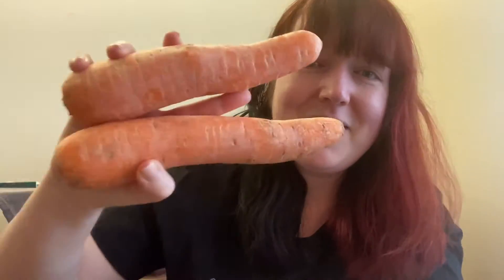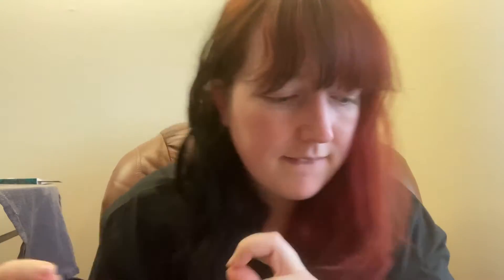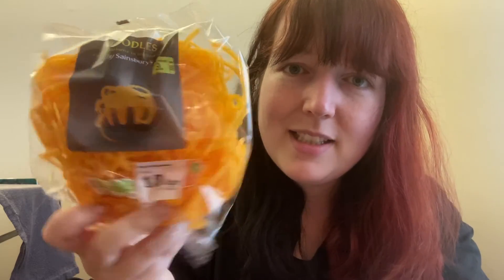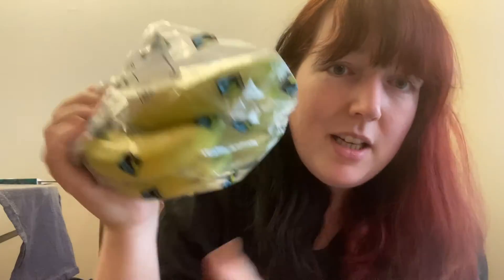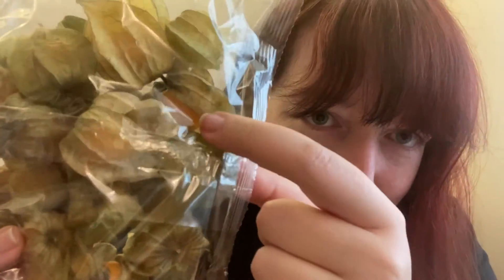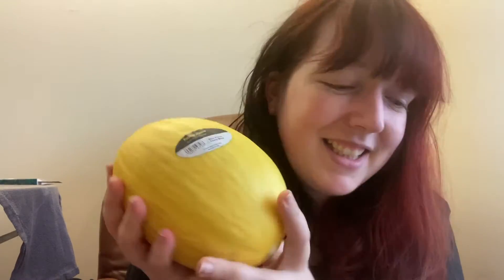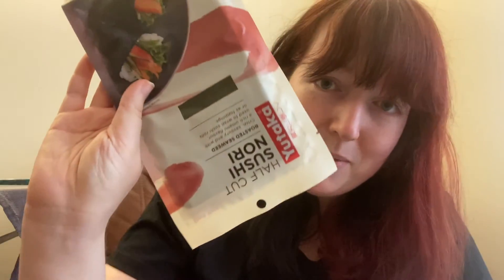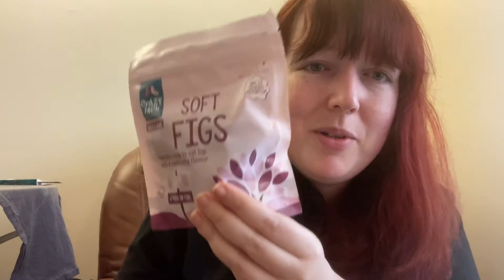Vegan Grocery Haul 🌱 - Frugivore Edition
Buying a lot of fruit for an upcoming video I haven’t yet filmed - no prizes for guessing who it’s about :P. Hope you enjoy :D